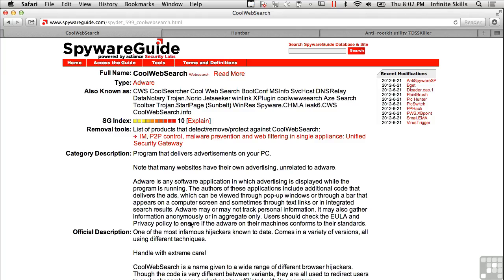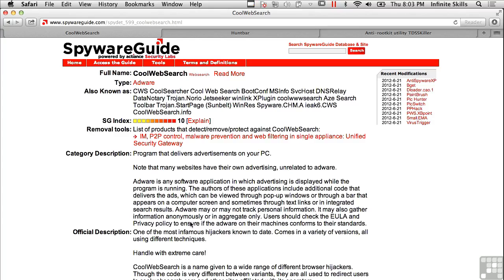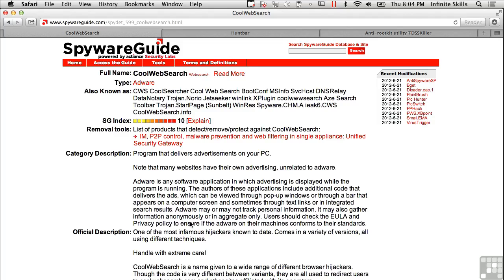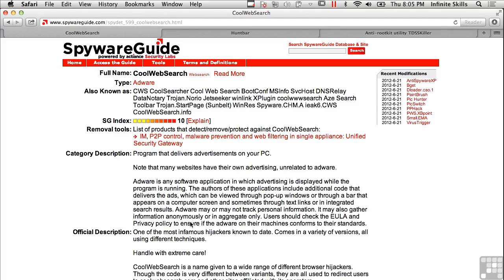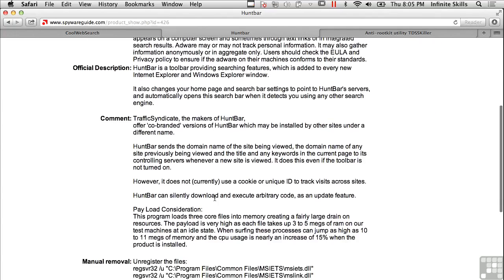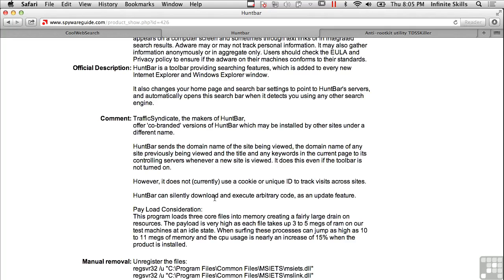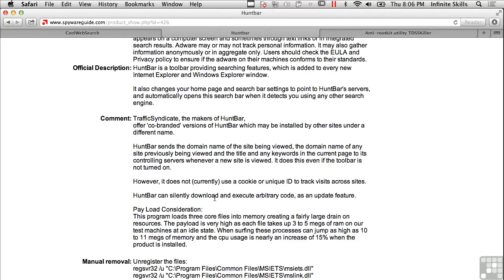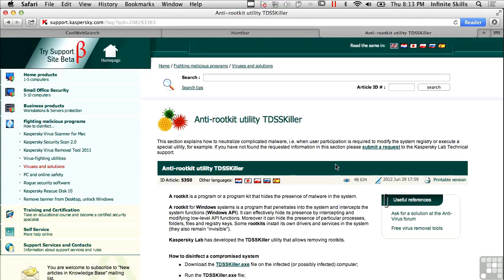0606 Spyware, Rootkits And Key Loggers.mp4